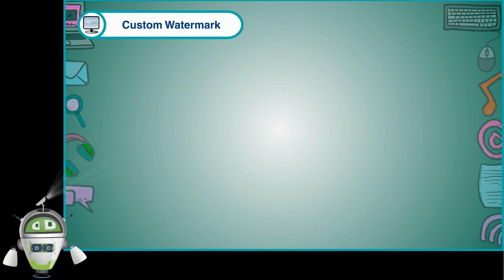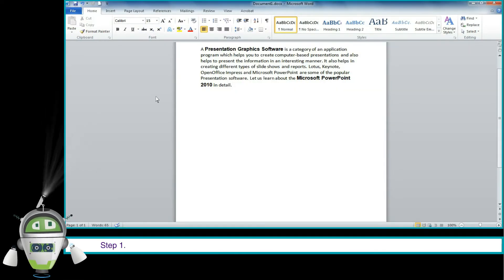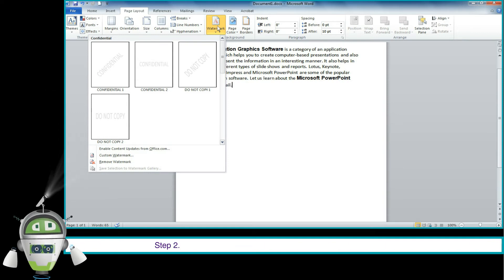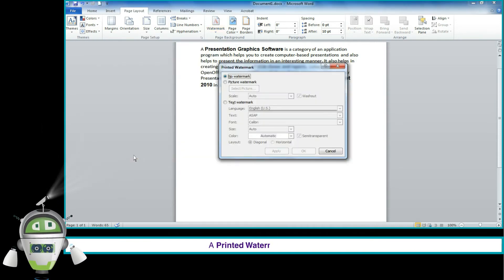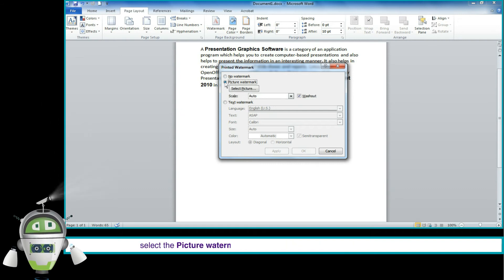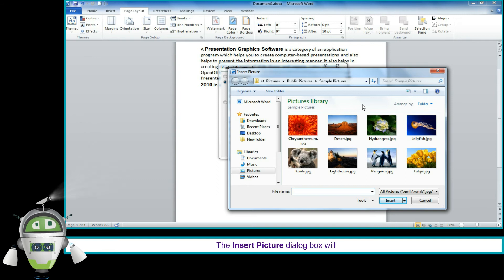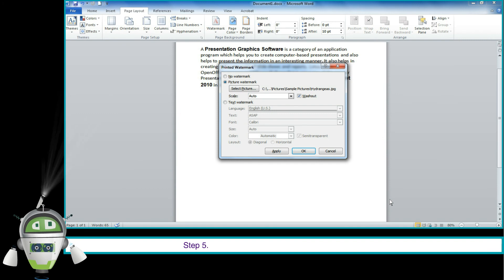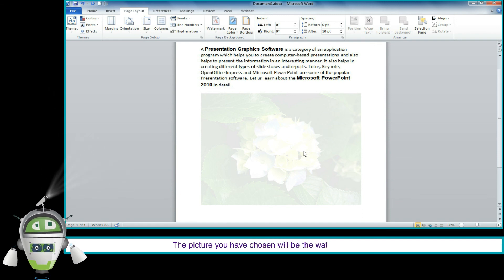Custom Watermark | Computer Class 5